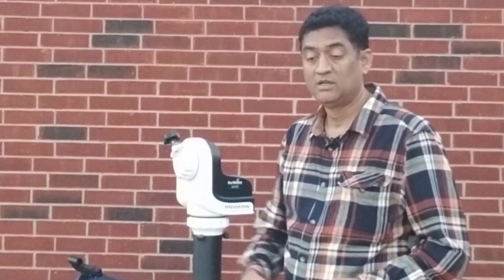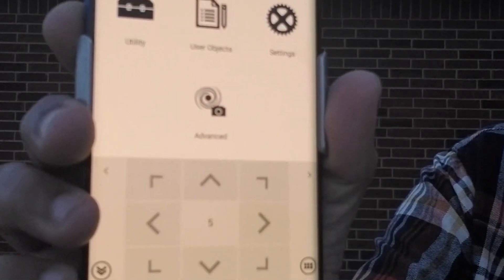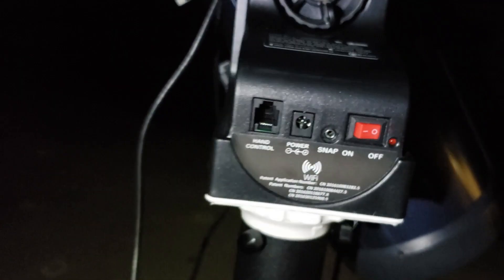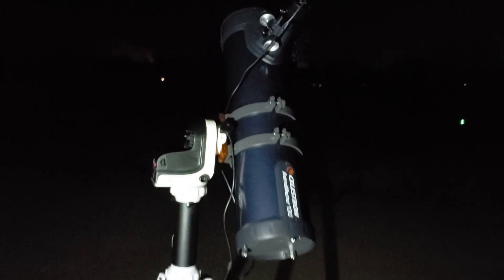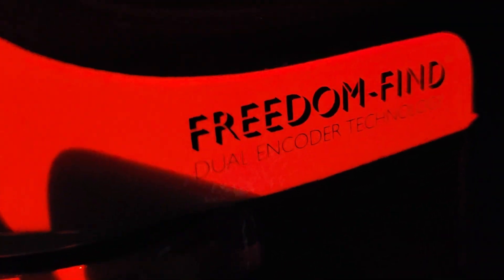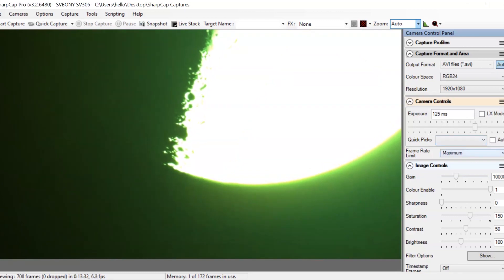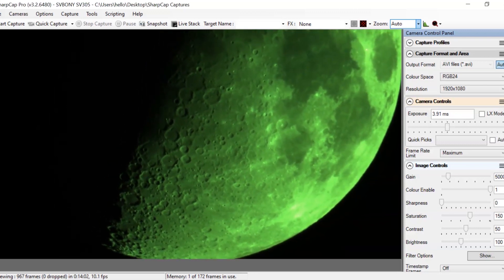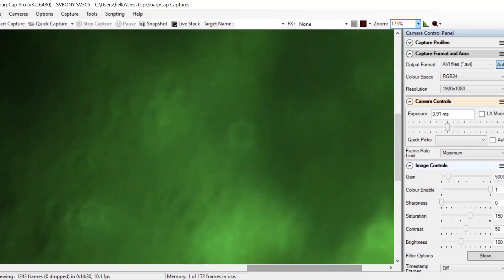Astrophotography with a beginner telescope, mount & camera | astromaster 130 | az-gti | SVBONY SV305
I wanted to upgrade my beginner telescope Celestron Astromaster 130 to a goto mount from skywatcher AZ-GTI mount.  I also found SVBONY SV305 is a good planetary and deep space camera with a backlit sensor IMX290

Camera
United States
United Kingdom